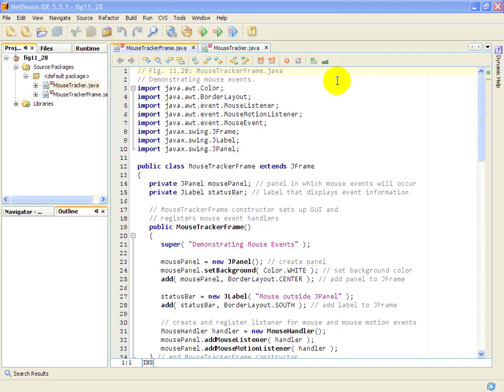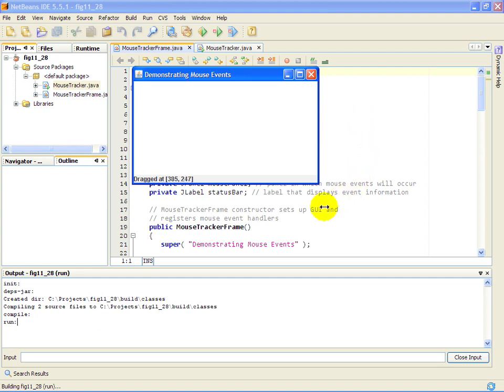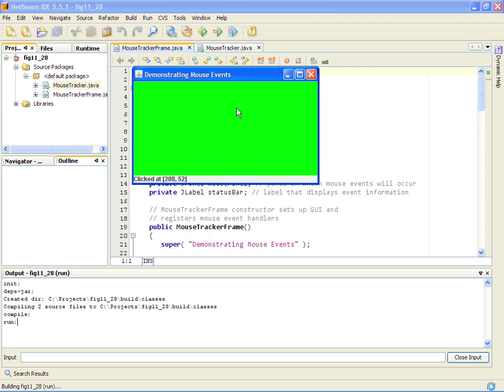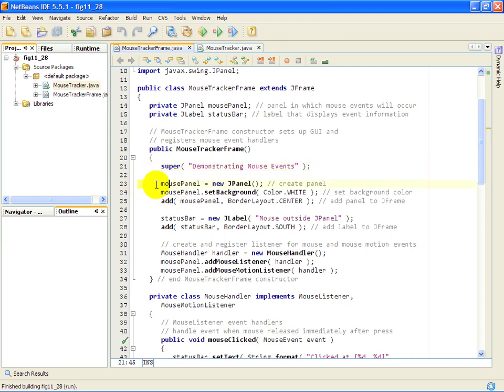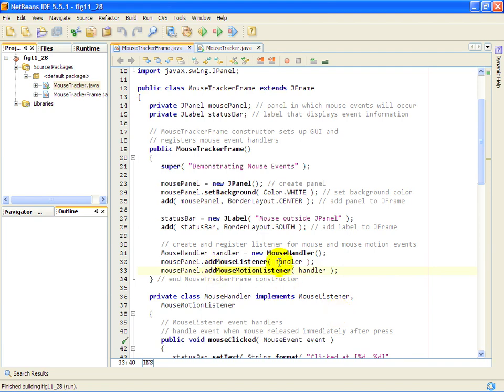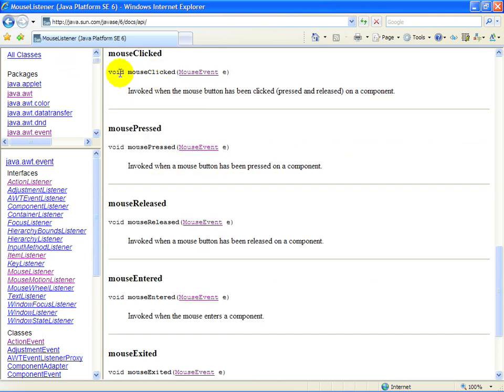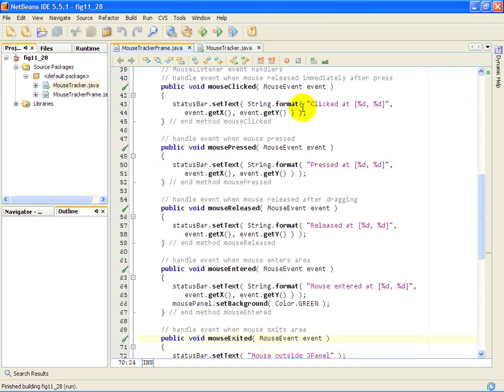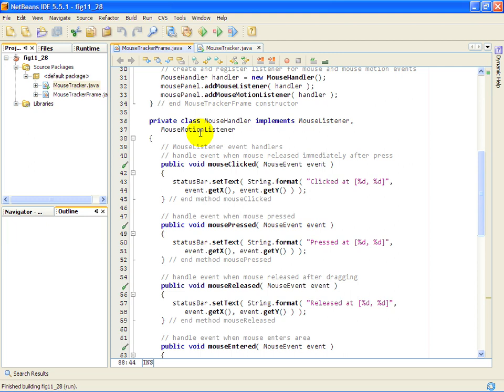F2L3@8 MouseTrackerFrame java mouse events